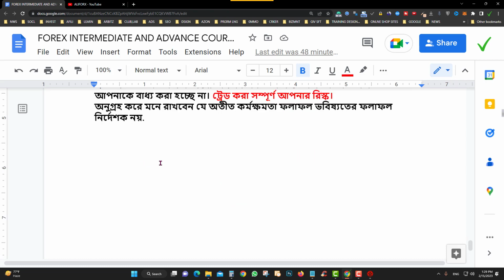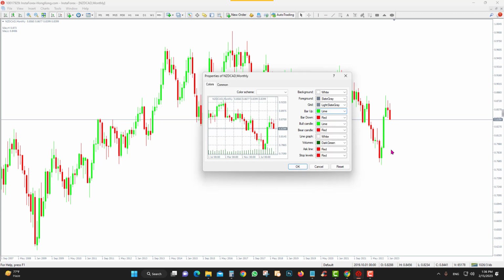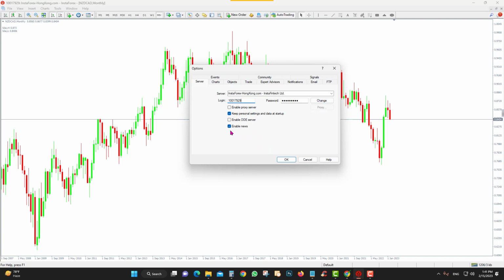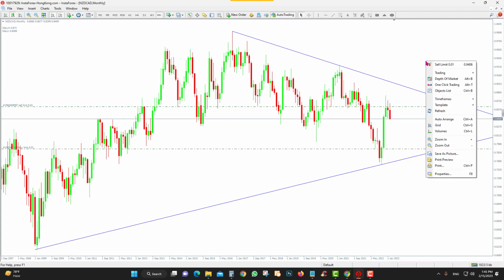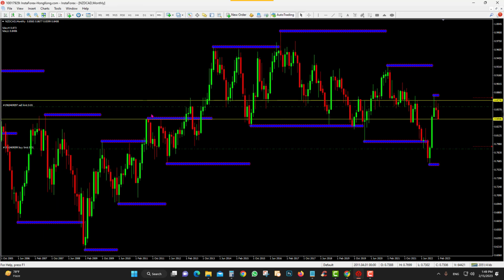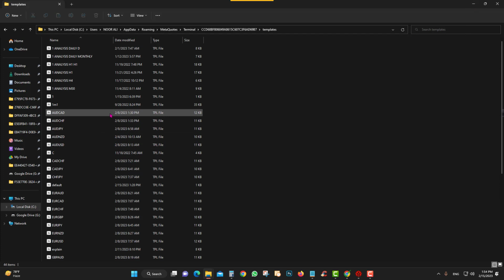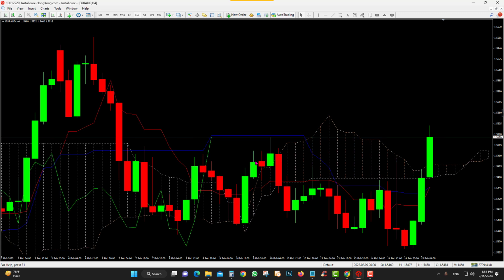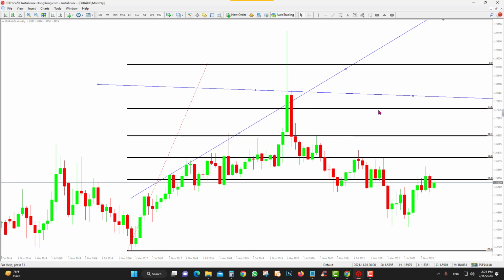setting mt4 settings